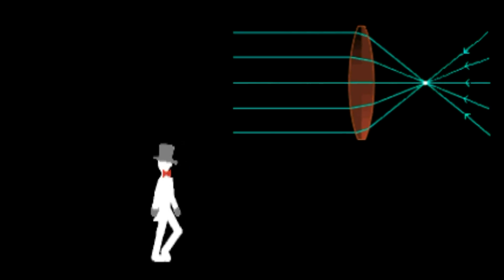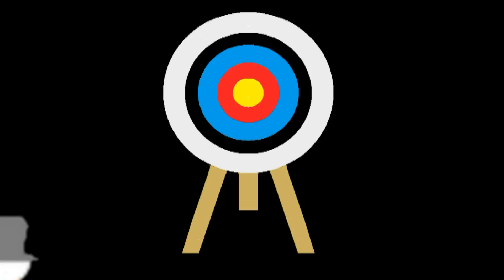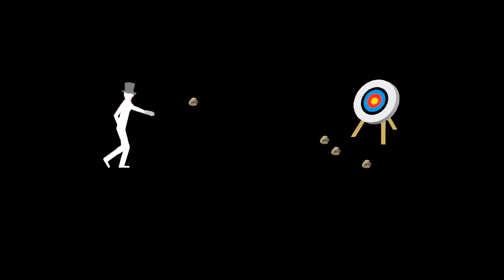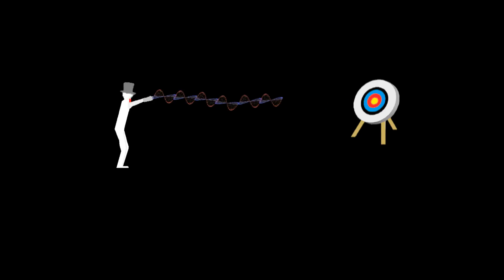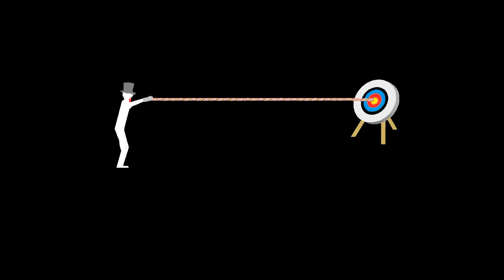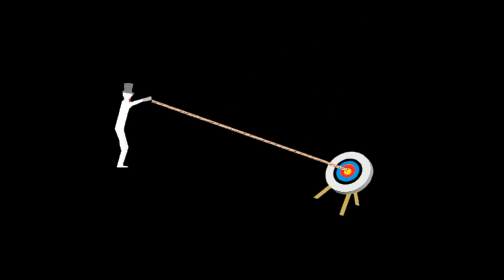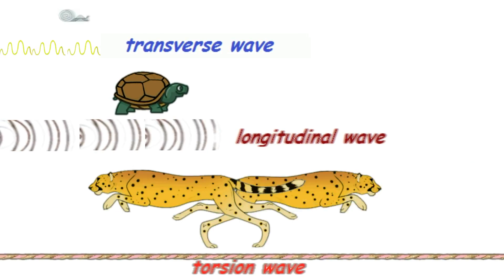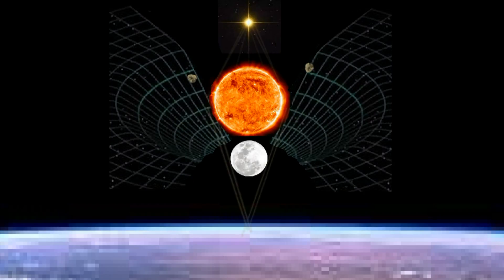Why light is so fast and straight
Light has magical properties that no mathematician can explain or justify.

Rational Science lectures (Wed & Sun UTC 19:00):